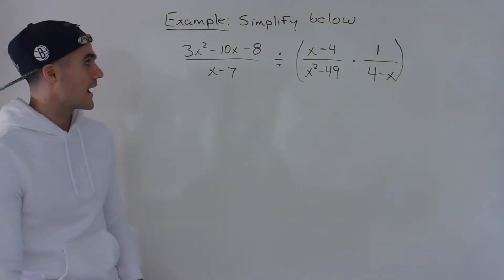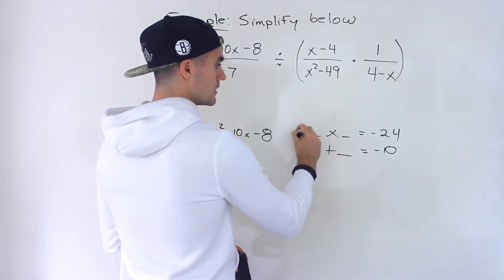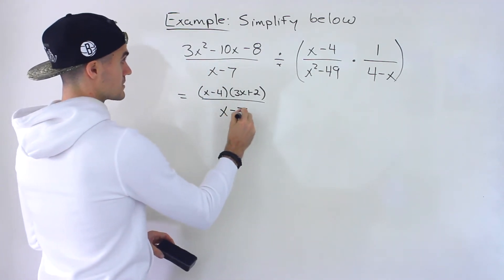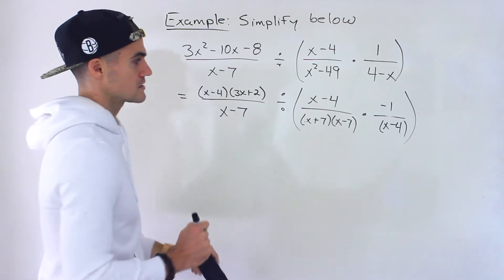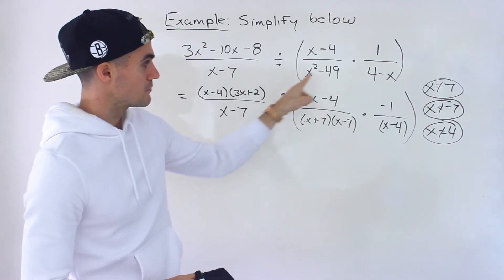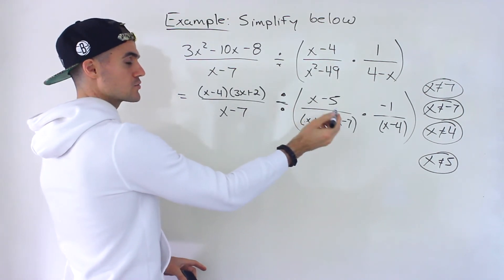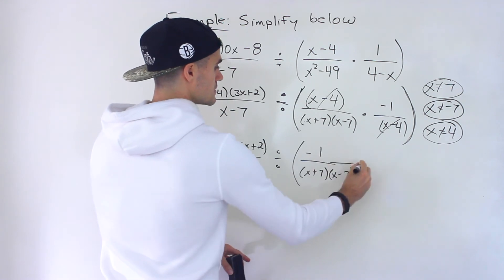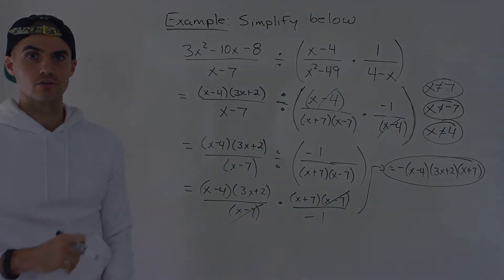Multiplying and Dividing Rational Expressions (Simplifying with Restrictions)